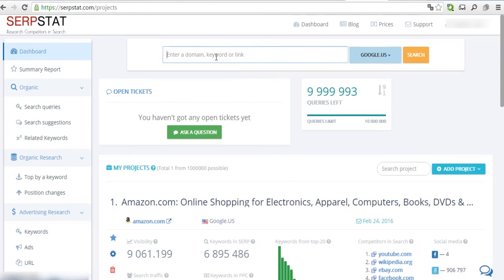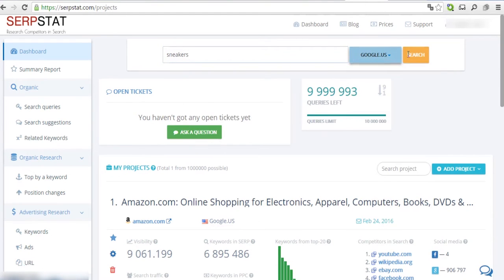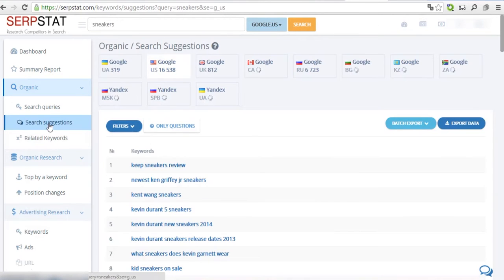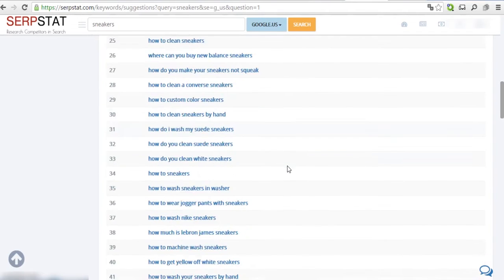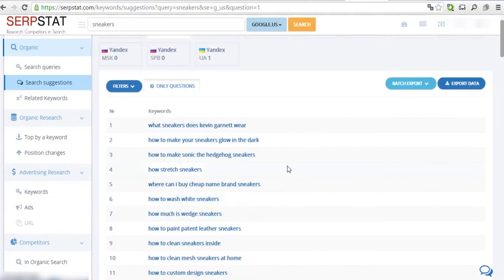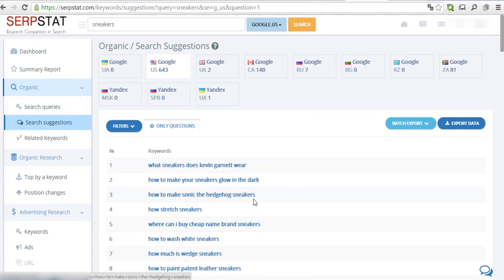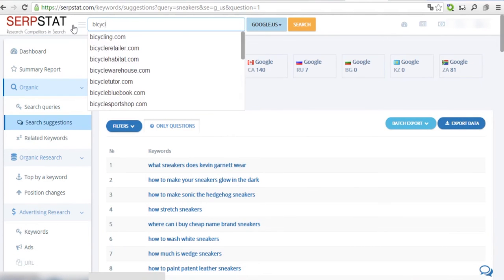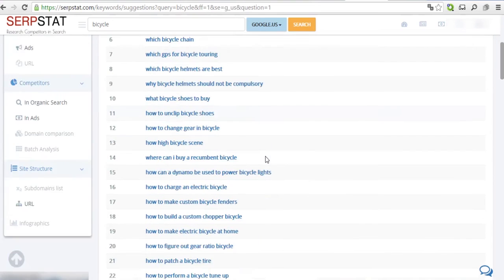How To Find Ideas For Your Content With Serpstat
Serpstat is Keyword Research Tool and a Source of Inspiration for Bloggers. Select a subject, enter a keyword and get a list of topics to cover. Serpstat makes Copywriting and Content Marketing more efficient and less complicated.

High-quality content is an essential part of building a successful website or blog. Answering questions that your audience has in mind is a great way to find interesting topics for your content.

Type one of your website’s main keywords into the search bar and hit search. Let’s use keyword “sneakers” for our research.
Go to the "Search Suggestions" section in the left menu and activate the "Only questions" filter.
This filter will show us the most popular questions, related to our keyword. These questions are a great source of content ideas and a perfect way to connect with our target audience. For example, an article about sneaker preferences of various celebrities or a tutorial on how to customize sneakers is a great starting point.